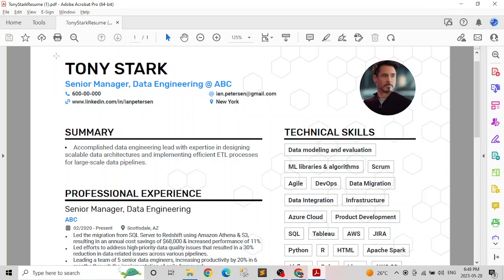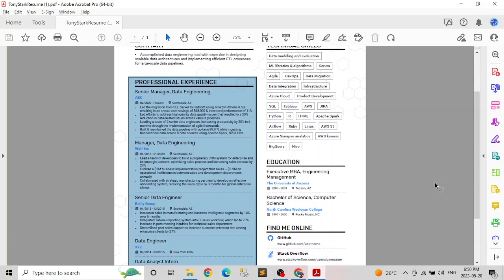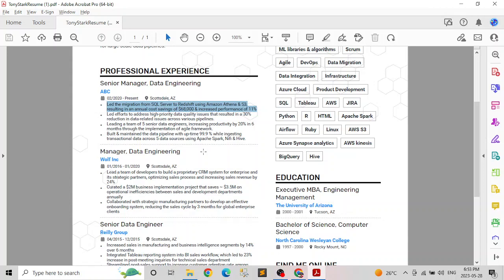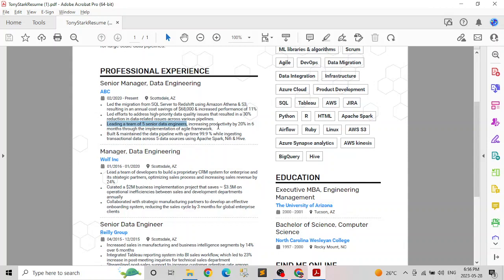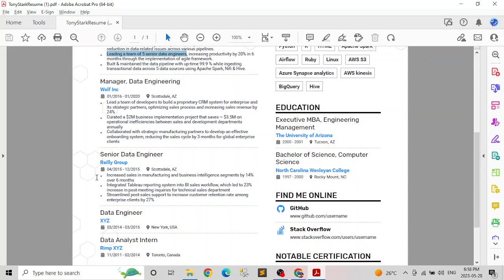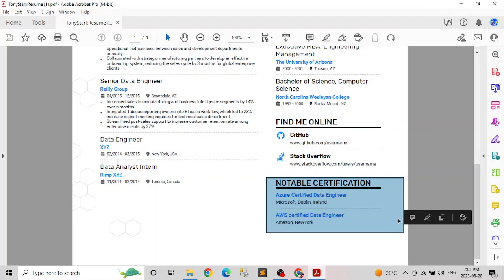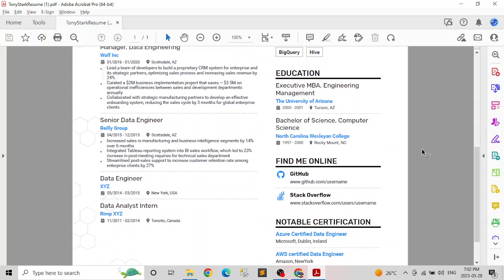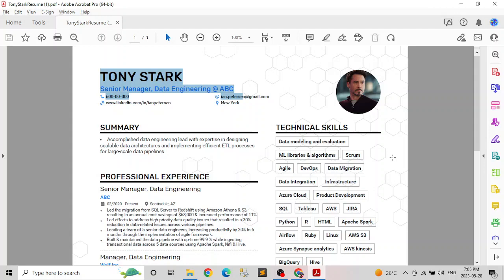Data Engineering resume tips for landing more interviews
Welcome to this comprehensive guide on creating a great data engineering resume.
In this video,  We learn how to craft an outstanding Data Engineer/Data Analyst/ Data Scientist resume that will captivate employers and ignite a surge of interview requests?
Whether you're a seasoned professional or just starting your career in the world of data, this video is packed with valuable insights and expert tips to help you stand out from the crowd.

- Key elements of a successful data engineering resume
- Resume writing strategies for data engineers
- Stand out with your data engineering resume
- Data engineering resume sample